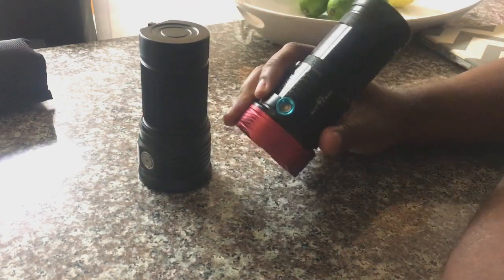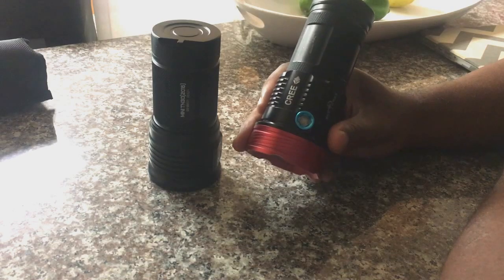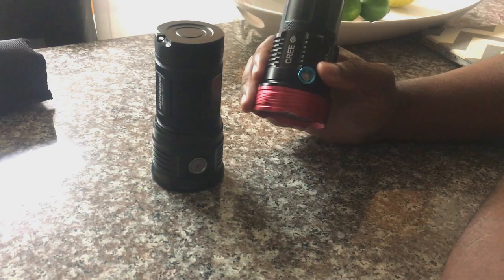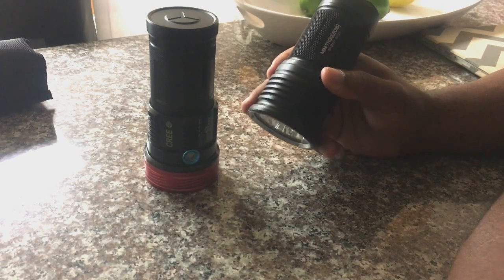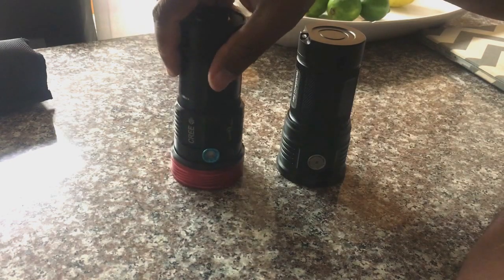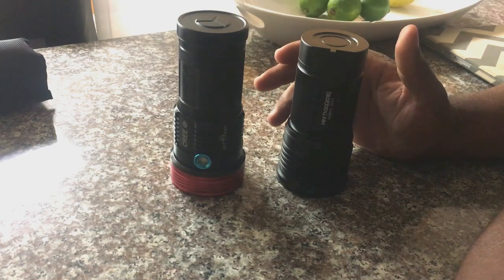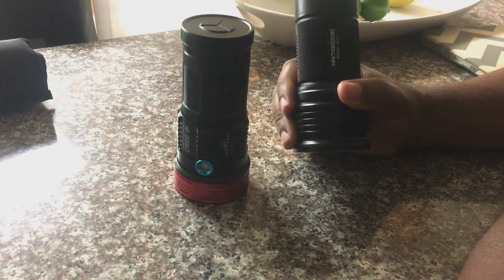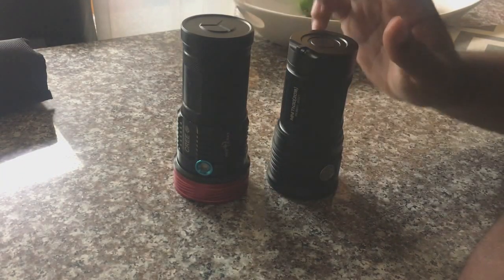Skyray Cree 10x vs Thrunite TN30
Be an informed buyer.

One plus about the Skyray Cree I forgot to mention. Both lights run  on 4 18650 Sized batteries. However, the Skyray will run on all 4 or just one. The Thrunite needs all 4 to run.